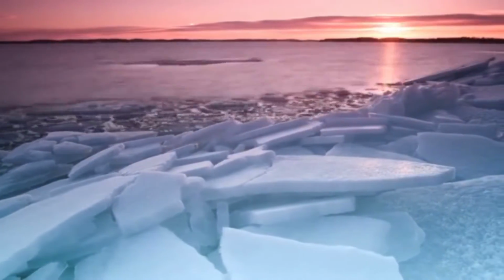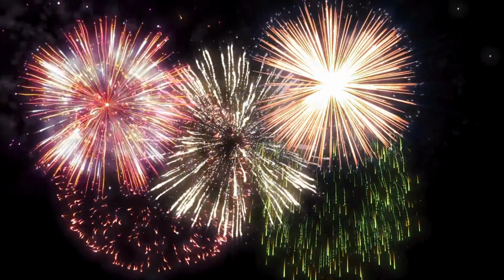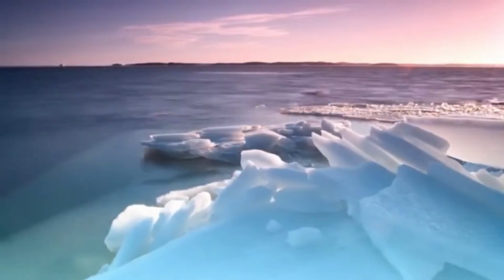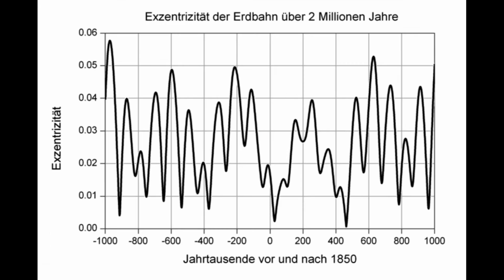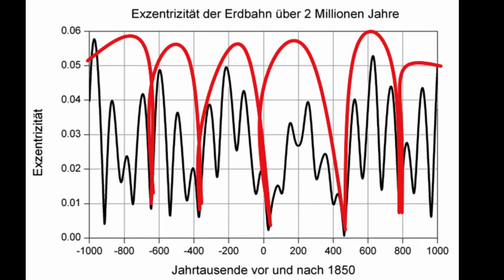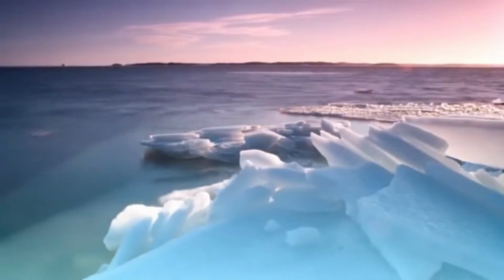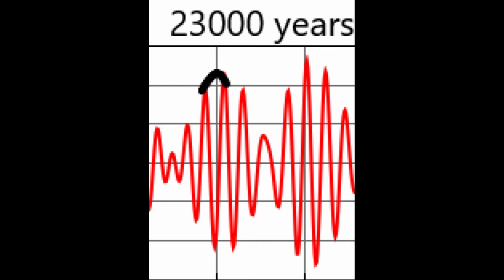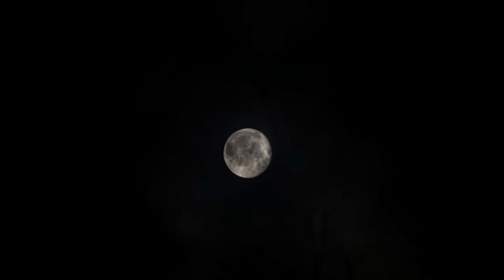MANOKOVICH CYCLE AND ICE AGES II FOSSILS II PRECESSION II AXIS II ORBIT II VOLCANOES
ENJOY OUR VIDEO! This is an English video. Enjoy this video.